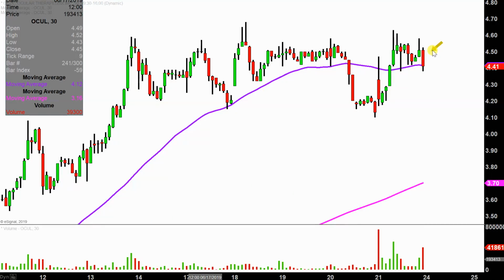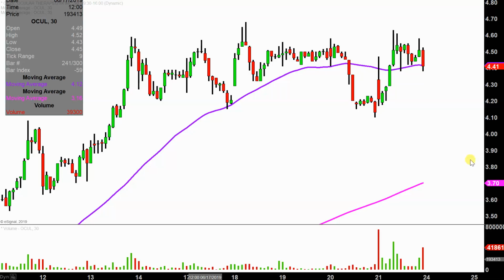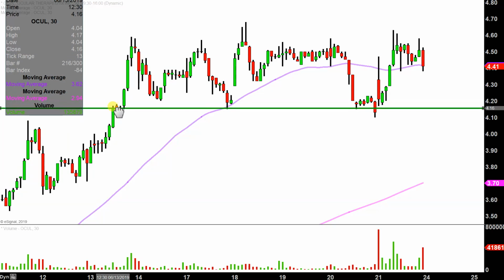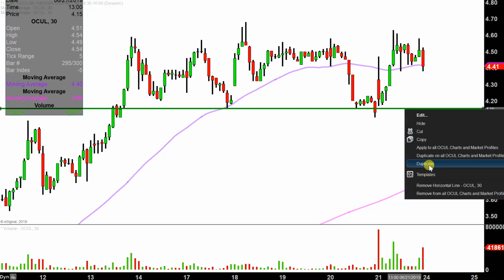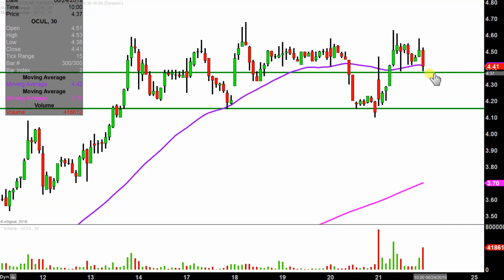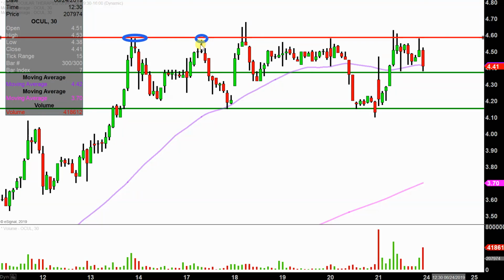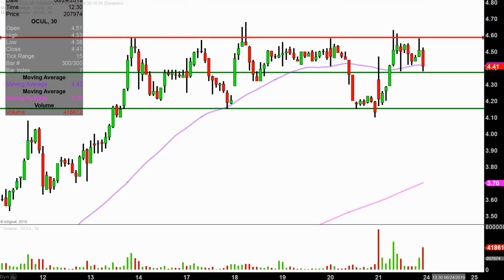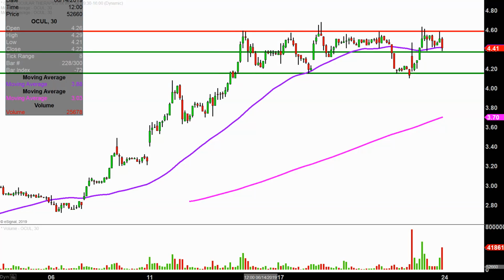Ocular Therapeutix, Inc. - OCUL Stock Chart Technical Analysis for 06-21-2019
Learn how to read stock charts and identify technical patterns as ClayTrader does a quick stock chart review on Ocular Therapeutix, Inc. (OCUL).